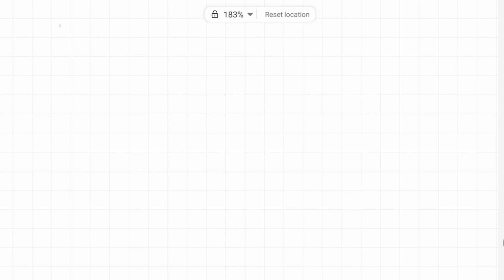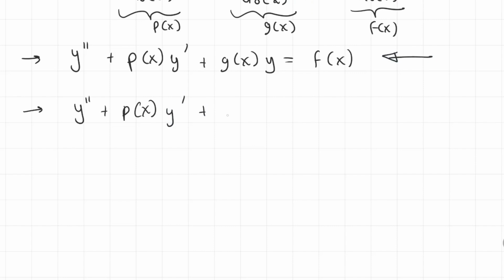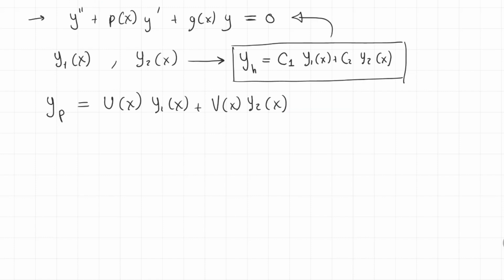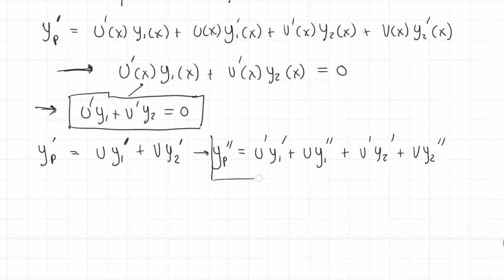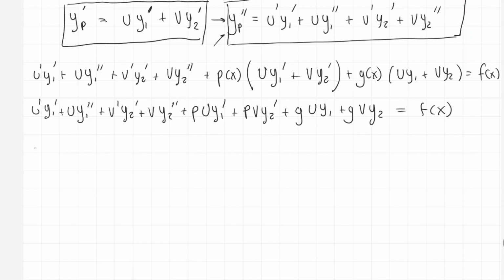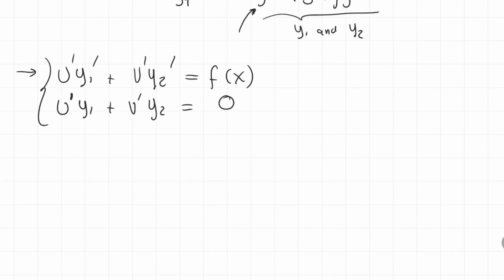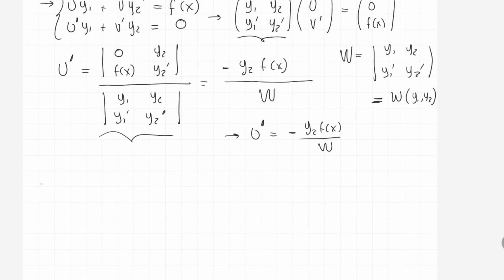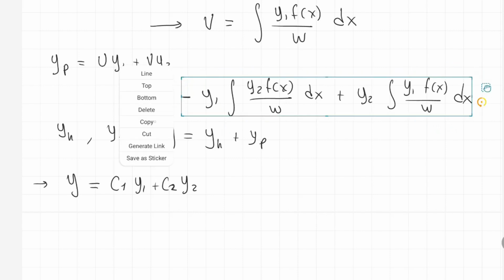Deduction of the method of Variation of Parameters for second order Differential Equations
In this video, it is established a method to solve a second order linear differential equation with no constant coefficients. This method is known as the Parameter Variation Method, very important to define later on what is known as The Green Function.